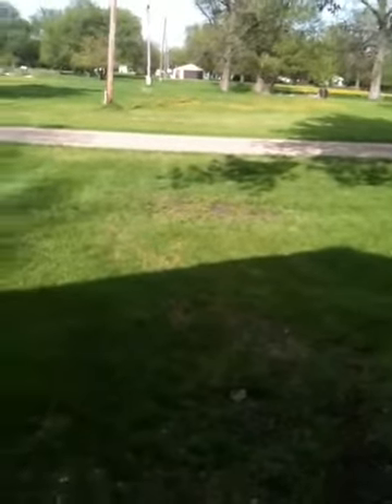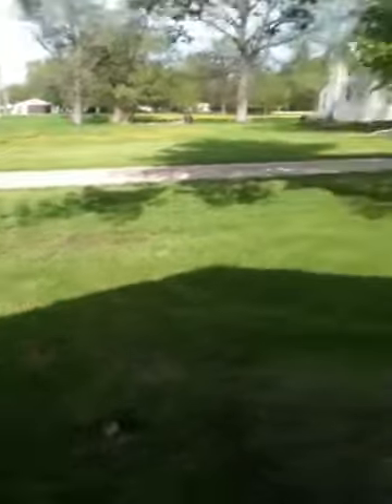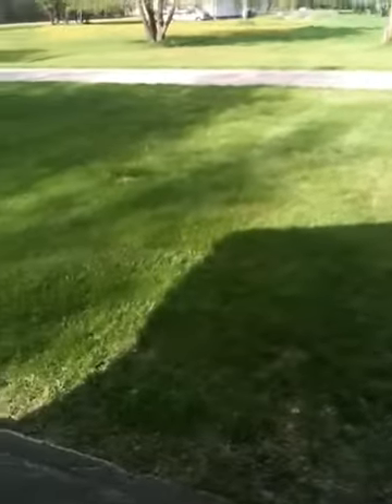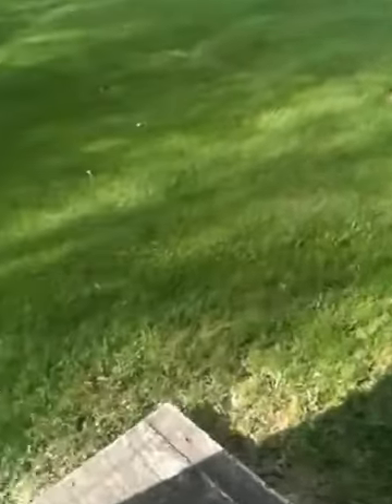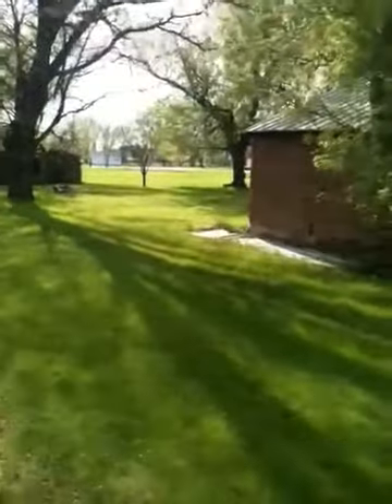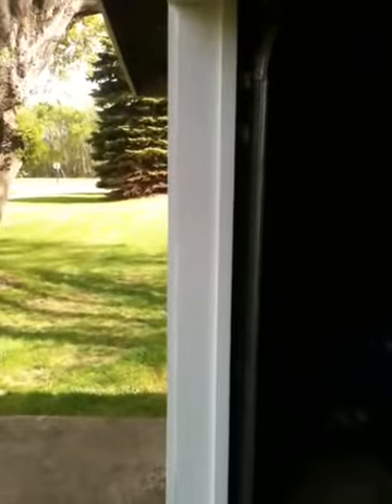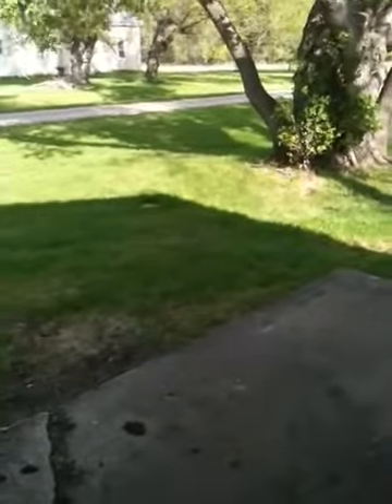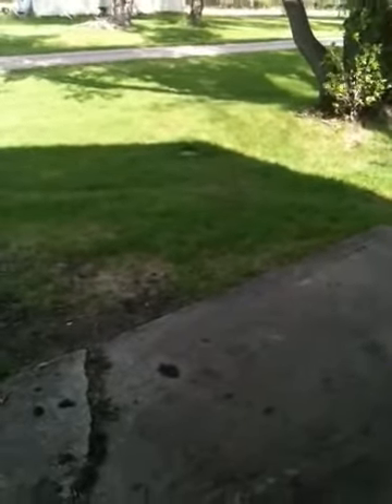im driveing on till she blow's